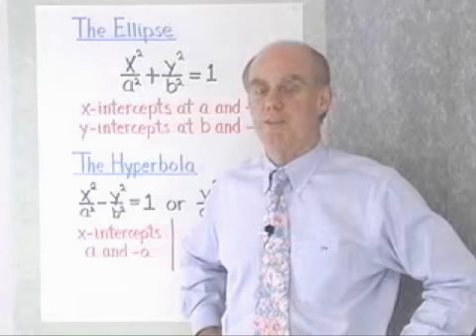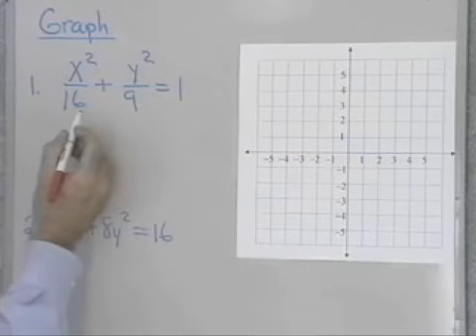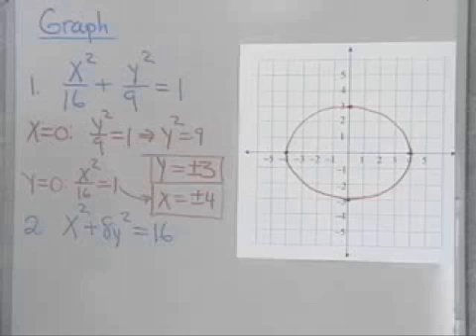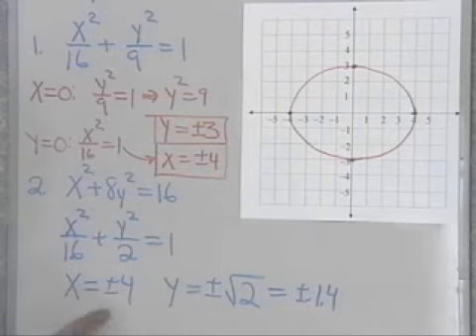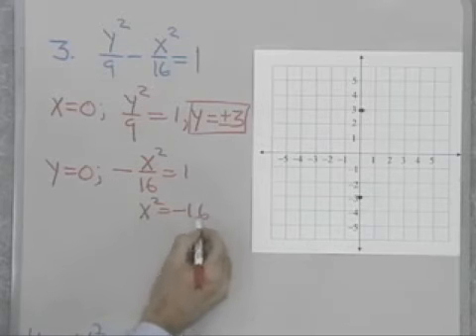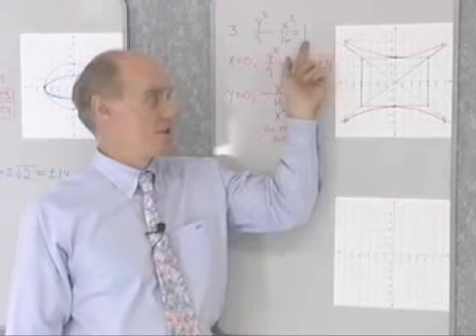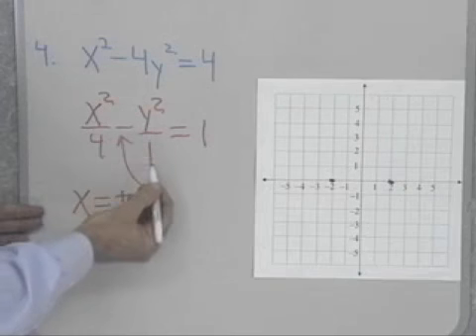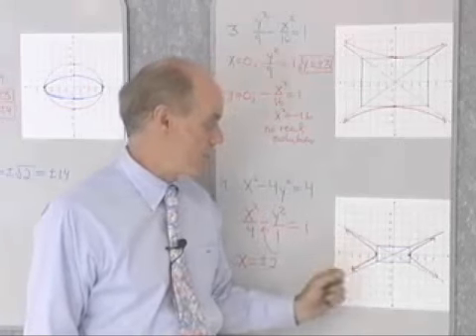Ellipses and Hyperbolas: Mini-lecture by Mr. McKeague